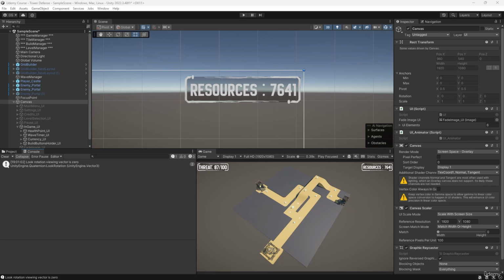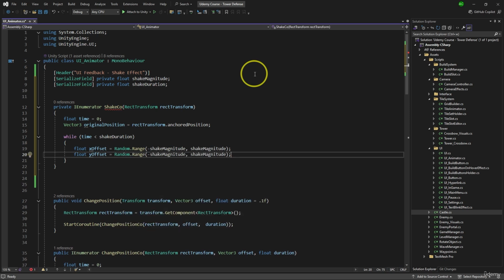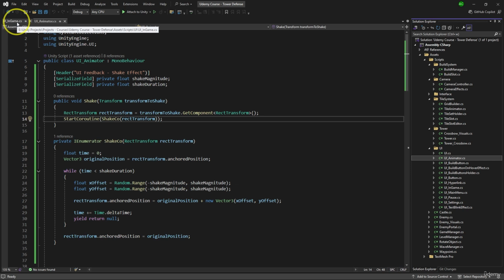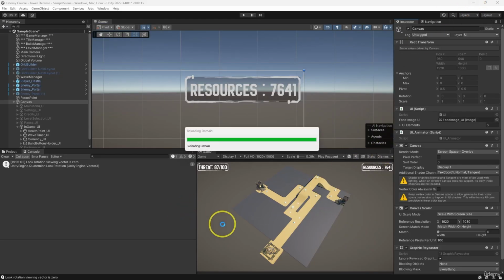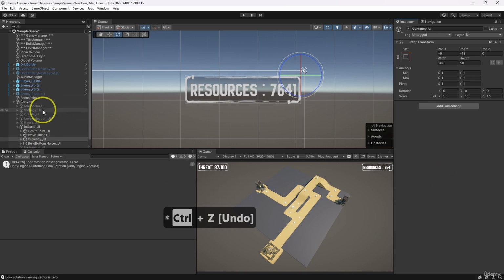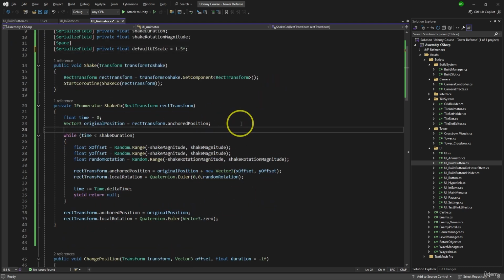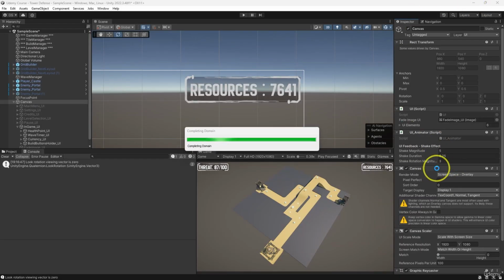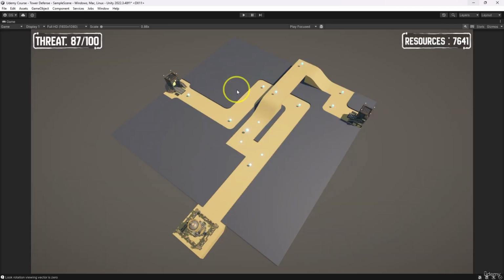007 UI Feedback on Build Actions